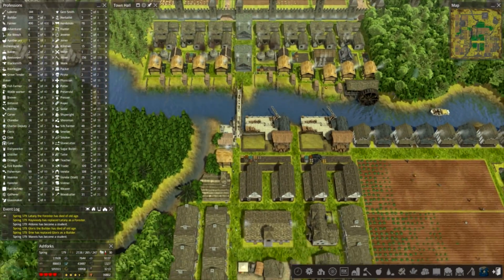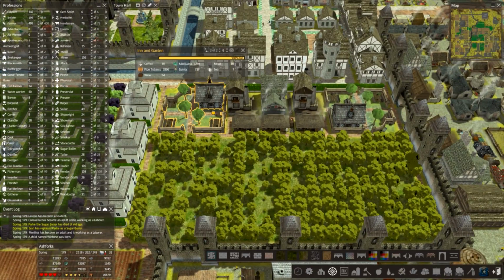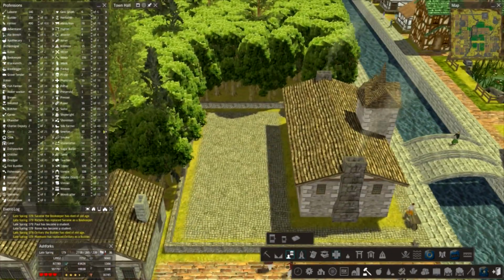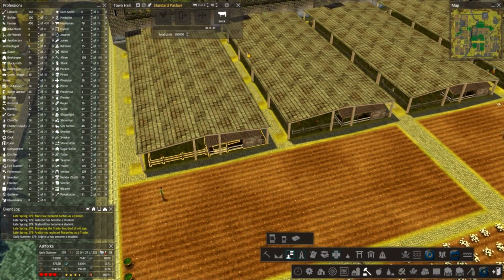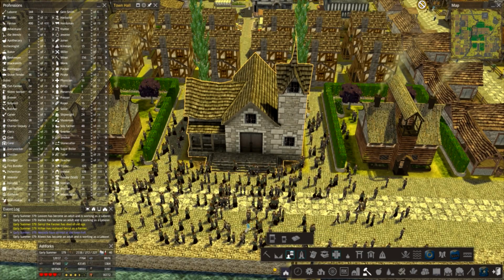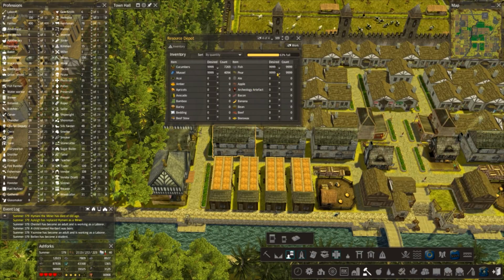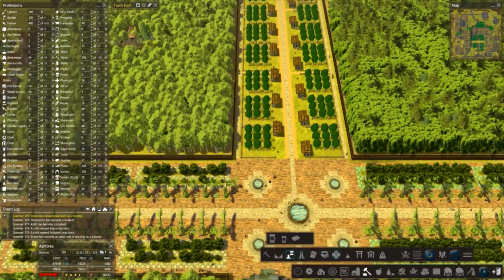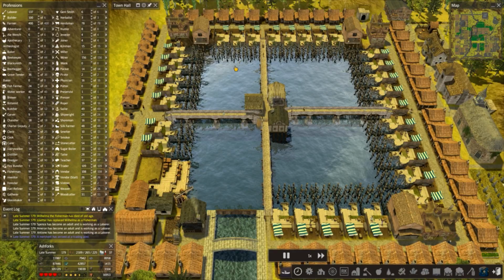Banished: Curse Of The Medieval Fountain Part 67 - Final Review